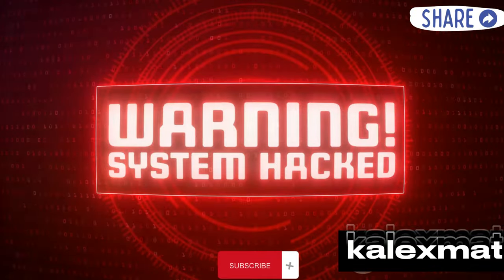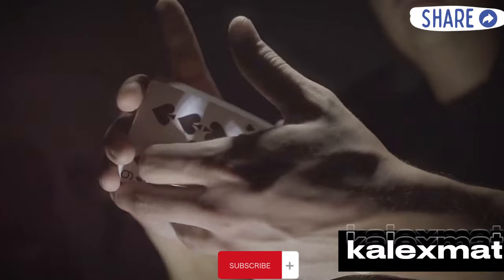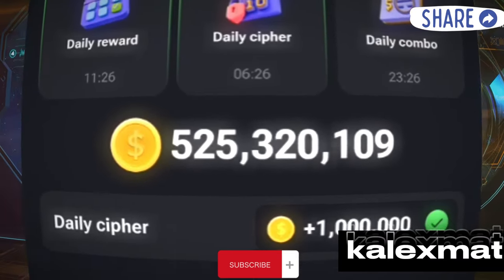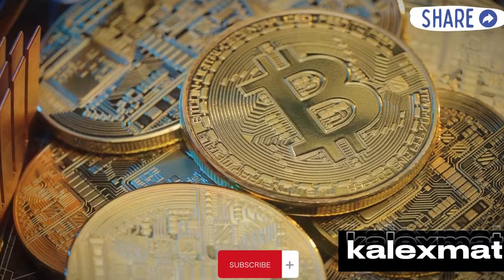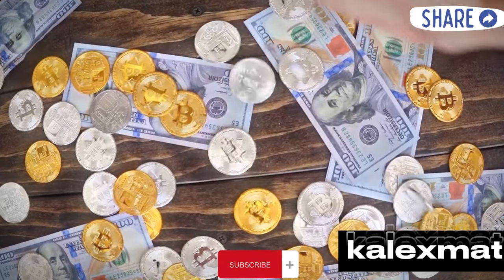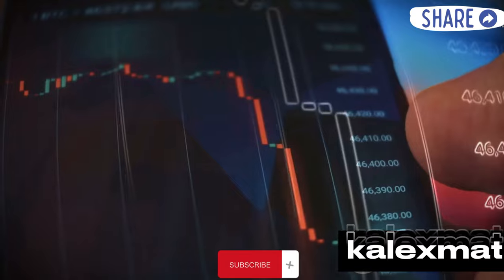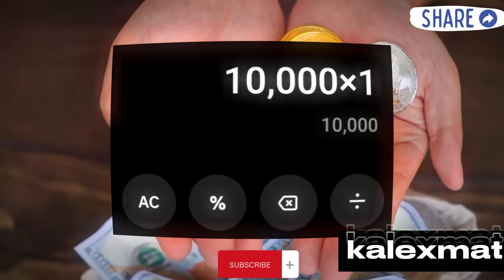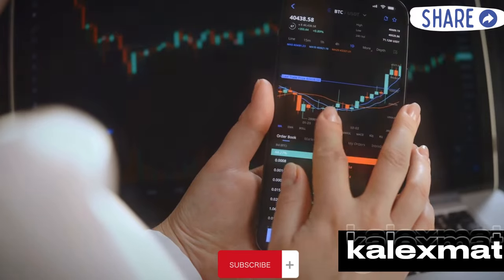Stay Eligible for Hamster Kombat Airdrop: Essential Updates | What You Need to Know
Why the Hamster Kombat Airdrop Could Be Your Next Big Crypto Win?: What You Need to Know!
Secure Your Earnings!  How to Withdraw HAMSTER Coin easy way? AIRDROP | be ready
🚀 Can Hamster Kombat Coin Reach $1? Shocking Predictions!
 the latest insights and predictions for Hamster Kombat Coin! 🚀 Will this crypto sensation reach the coveted $1 mark? Our experts break down the data, market trends, and potential future of Hamster Kombat Coin in this must-watch video. 📈

Useful Links:
Stay Eligible for Hamster Kombat Airdrop: Essential Updates | What You Need to Know if you didn't start mining crypto on TG yet, still you can make thousands in few days use any of this links to start ASAP  before the Listing soon!

In this video, you'll learn:
Current Hamster Kombat Coin price analysis
Expert predictions on its potential to hit $1
Key factors influencing Hamster Kombat Coin's growth
Comparison with other trending cryptocurrencies
Tips on how to invest wisely in Hamster Kombat Coin

Stay ahead in the crypto game with our comprehensive insights and analyses. Let's see if Hamster Kombat Coin can truly soar to new heights! 🚀